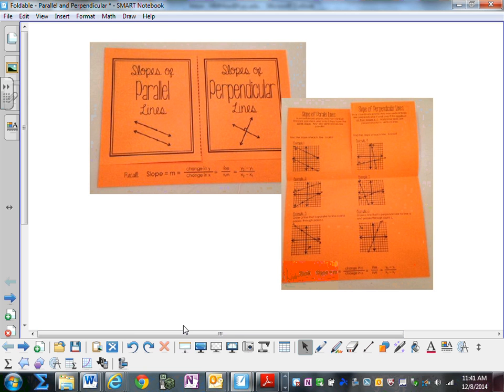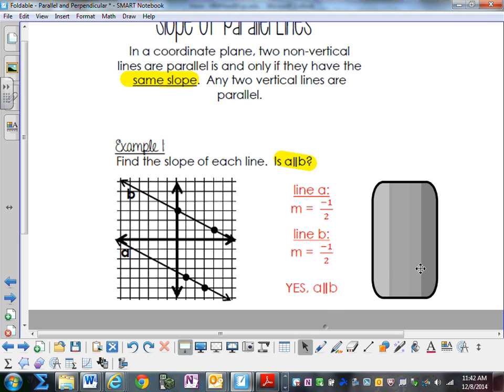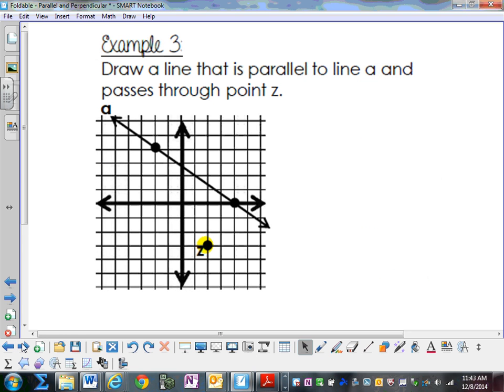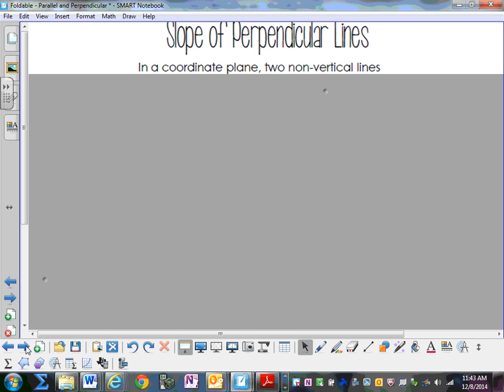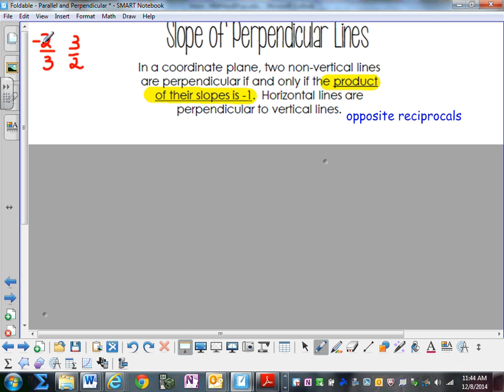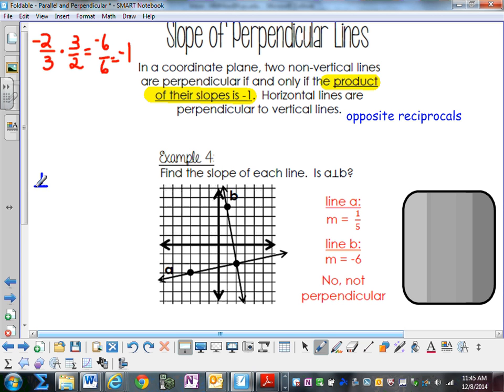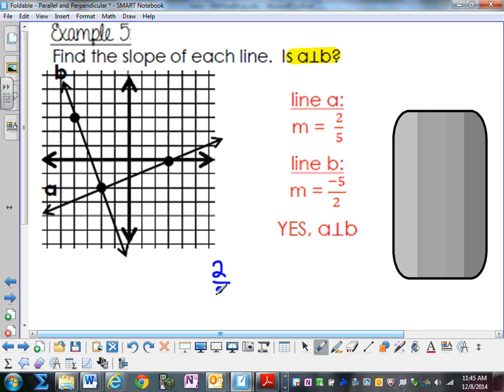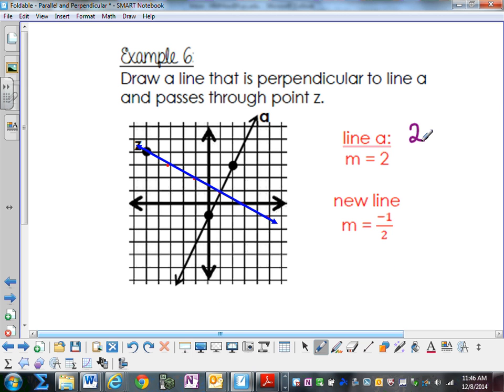Slopes of Parallel and Perpendicular Lines Foldable